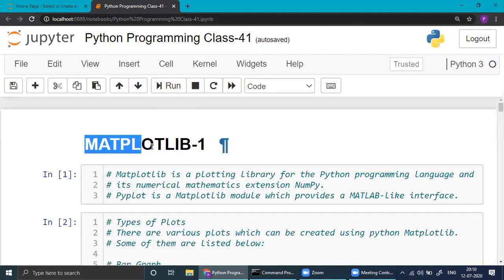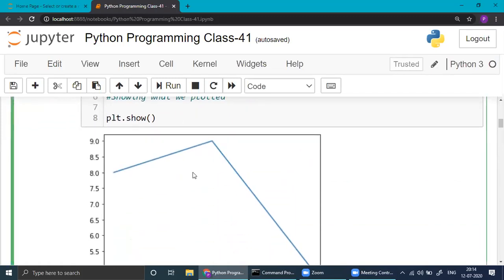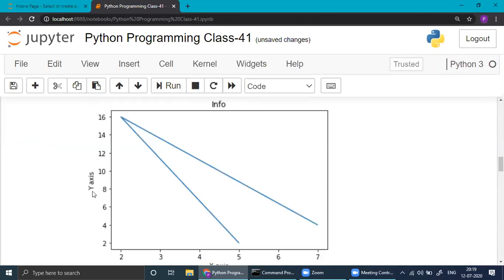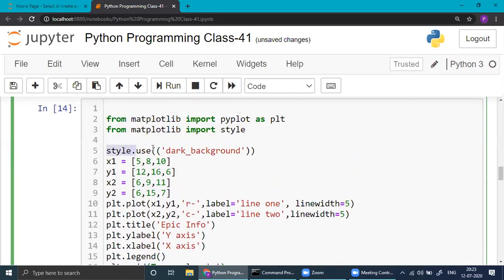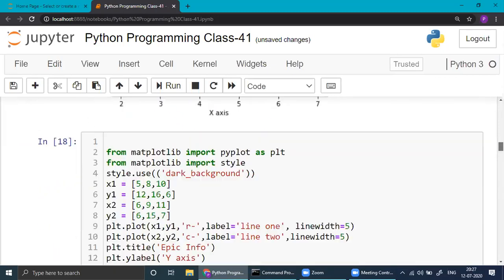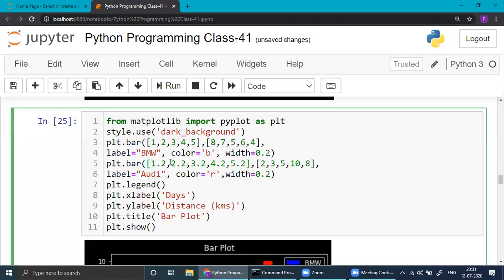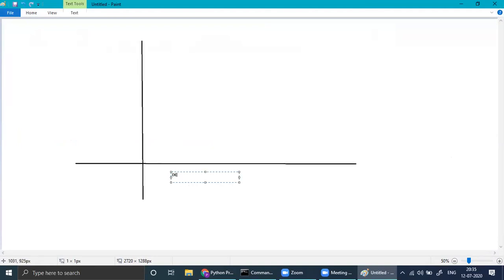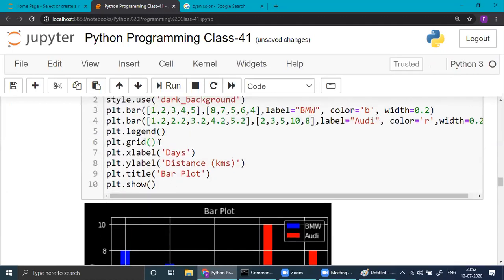Python Programming Class-41